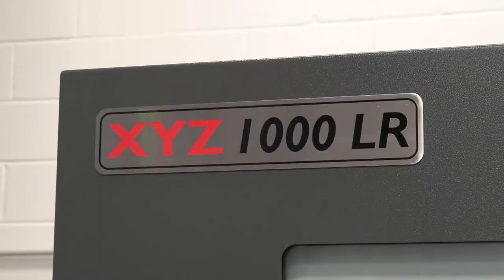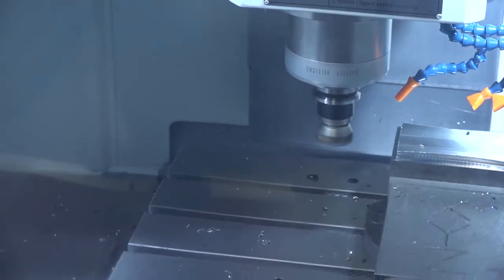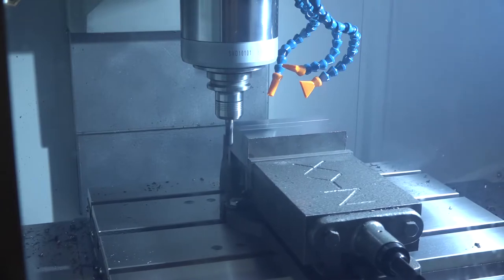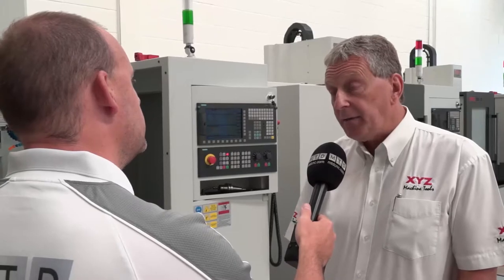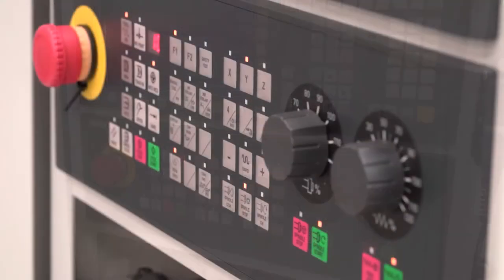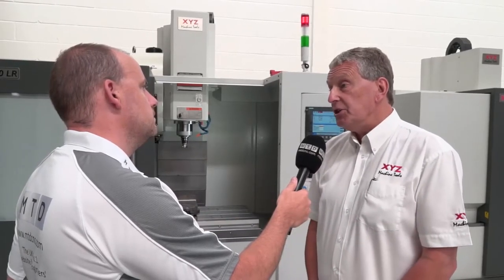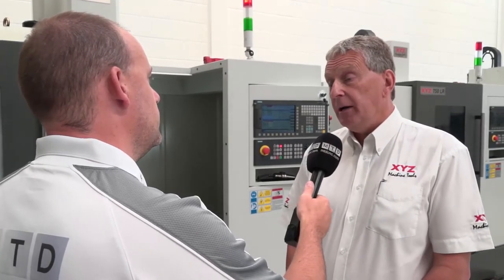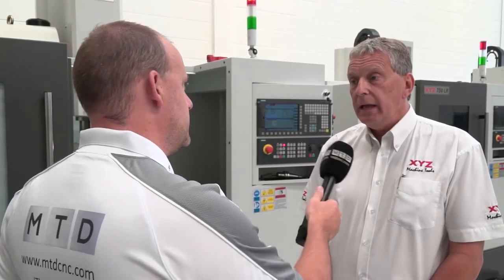XYZ 1000 LR VMC now faster and lower in cost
Martin from XYZ machine tools talks to Paul about the new XYZ 1000 LR range of machining centres. This new model runs on linear rail technology, delivering high speed machining at a very competitive price. We find out more..